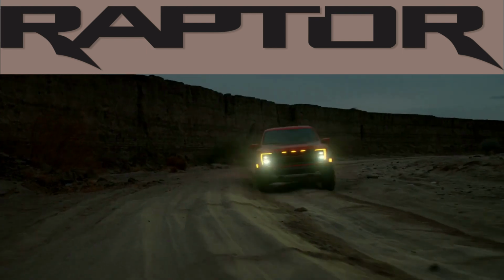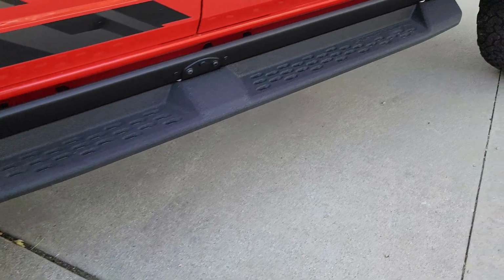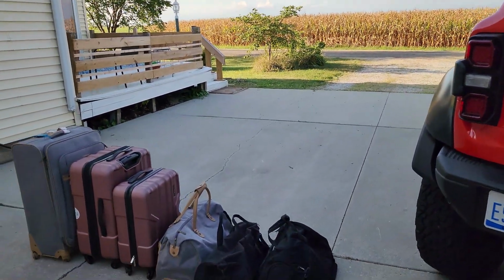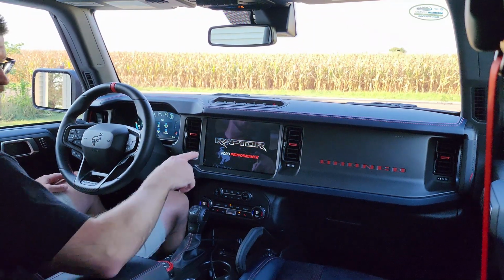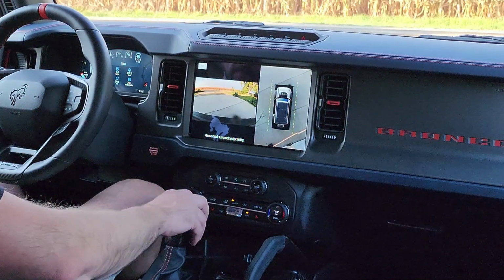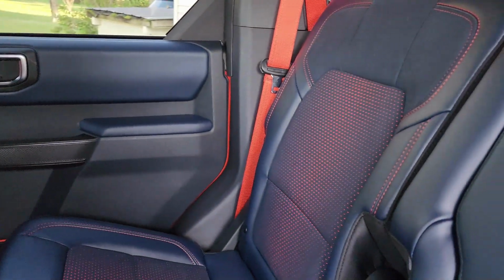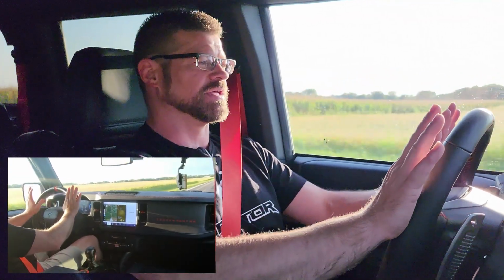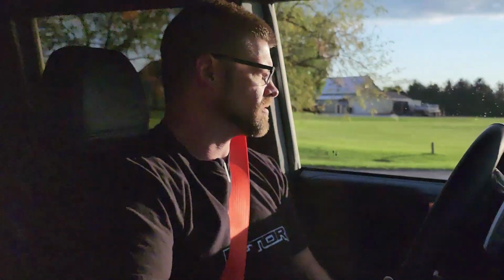Is this the Ultimate Bronco? My 2023 Bronco Raptor In-Depth Review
The 2023 Ford Bronco Raptor is the ultimate off-road SUV, designed to conquer any terrain and deliver the ultimate in performance and excitement. With its powerful twin-turbocharged V6 engine, upgraded suspension, and massive 37-inch tires, the Bronco Raptor is ready to take on any challenge.
The 2023 Bronco Raptor is powered by a twin-turbocharged 3.0-liter EcoBoost V6 engine that produces 418 horsepower and 440 lb-ft of torque. This is enough power to propel the Bronco Raptor from 0 to 60 mph in just 5.6 seconds, and it gives the SUV plenty of grunt for tackling even the most challenging off-road obstacles.
The Bronco Raptor is equipped with a beefed-up suspension system that is designed to handle the rigors of off-road driving. The suspension features Fox shocks with 13 inches of travel up front and 14 inches of travel in the rear. The Bronco Raptor also comes standard with 37-inch BFGoodrich KO2 all-terrain tires, which provide excellent traction in all conditions.
The 2023 Bronco Raptor is packed with off-road features that make it one of the most capable SUVs on the market. These features include:
- A Baja mode that optimizes the suspension and powertrain for high-speed off-road driving.
- A reinforced frame and body panels that can withstand the rigors of off-road use.
- A standard WARN winch that can help you get out of sticky situations.
- A variety of skid plates and other protective gear to protect the underside of the vehicle.
The Bronco Raptor's interior is designed to be both functional and comfortable. The front seats are supportive and offer a good view of the road ahead. The rear seats are also comfortable and can accommodate up to three adults.
The Bronco Raptor comes standard with a variety of technology features, including a 12-inch digital instrument cluster, a 12-inch touchscreen infotainment system, and a suite of advanced safety features.
The 2023 Ford Bronco Raptor starts at around $89,000. The SUV is expected to arrive at dealerships in late 2022.
The 2023 Ford Bronco Raptor is the ultimate off-road SUV. With its powerful engine, upgraded suspension, and massive 37-inch tires, the Bronco Raptor is ready to take on any challenge. If you are looking for an SUV that can handle anything you throw at it, the Bronco Raptor is the perfect choice for you.